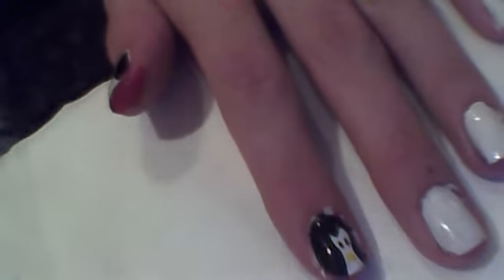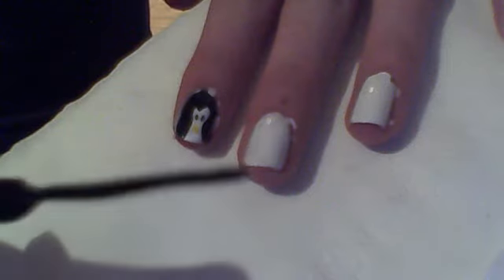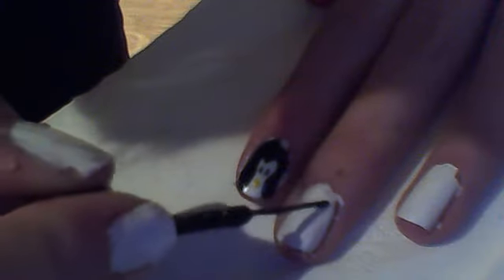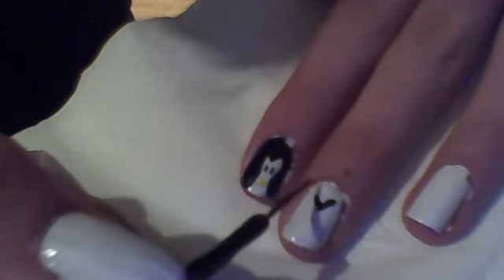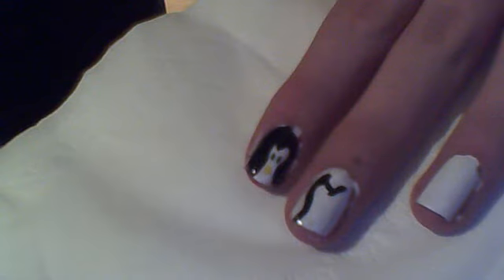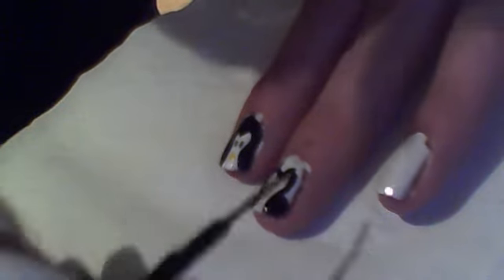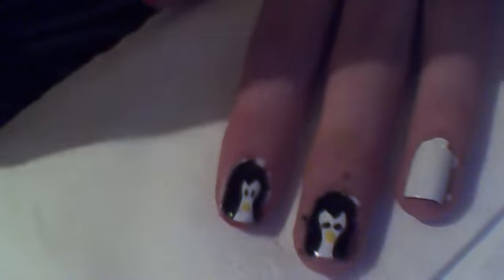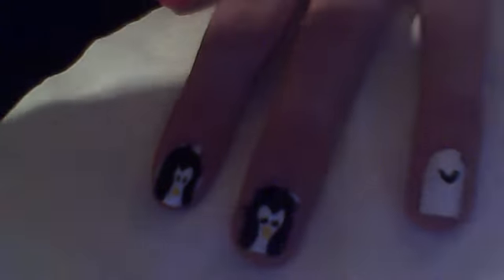Mr. Poppers Penguins nails :) SUPER CUTE !!❤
NailBeautiful16's webcam video 23 September 2011 13:10 (PDT)